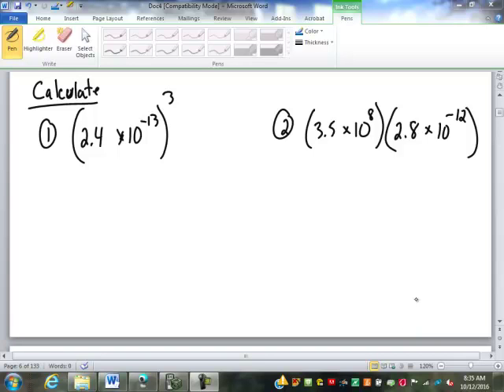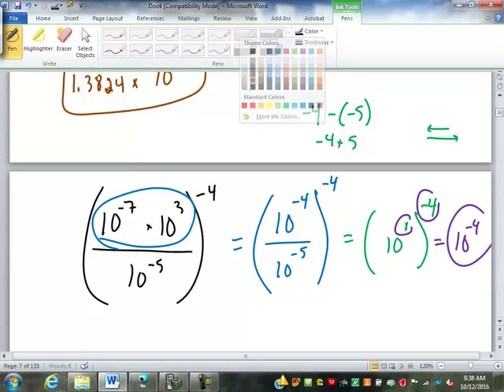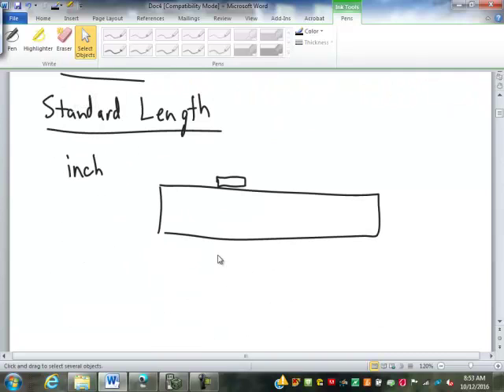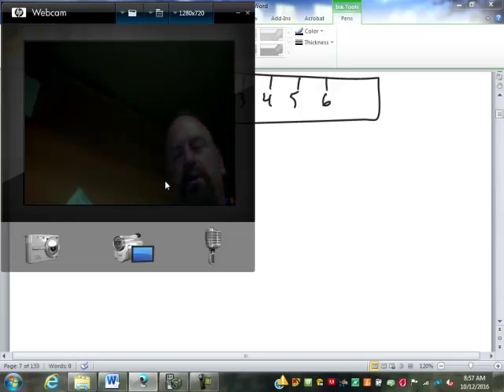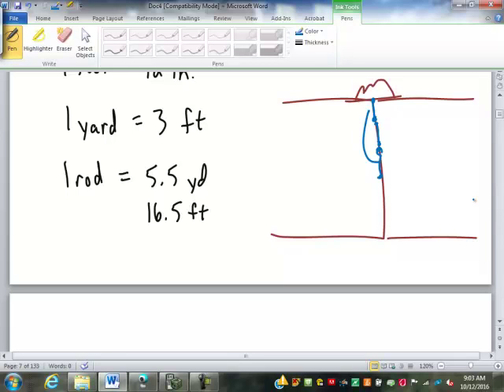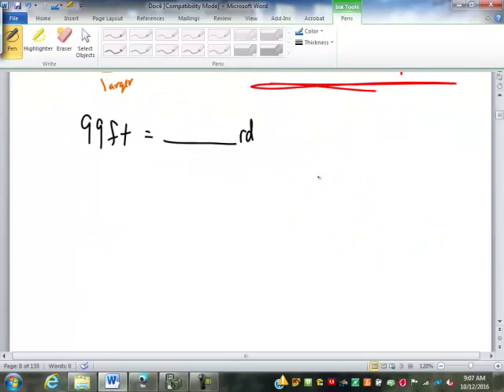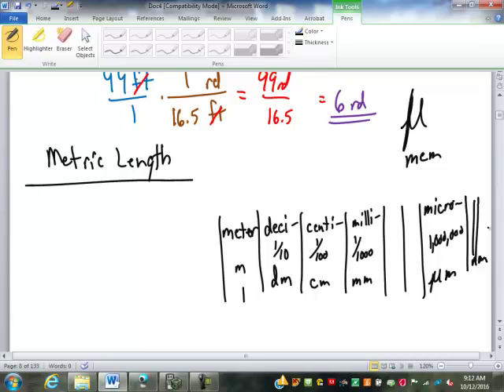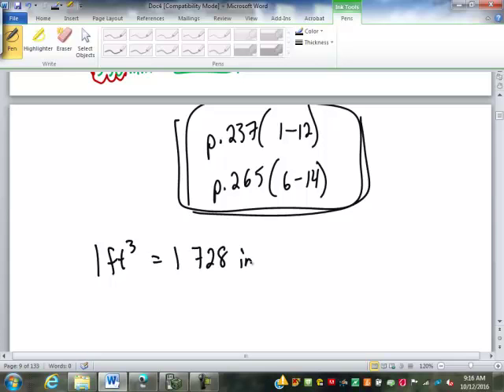18 Units of Length